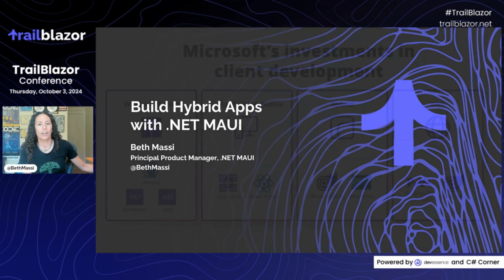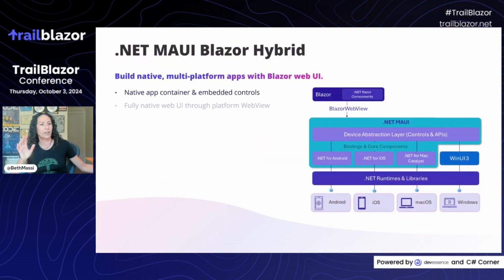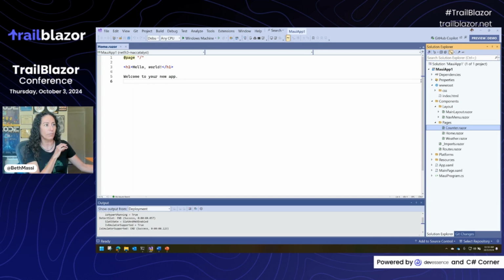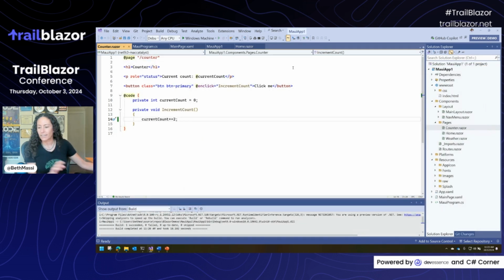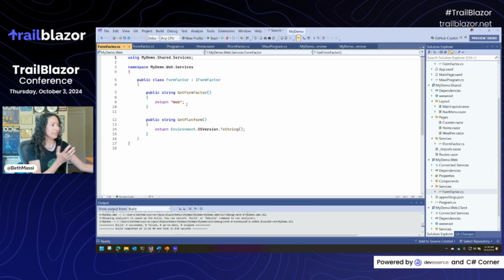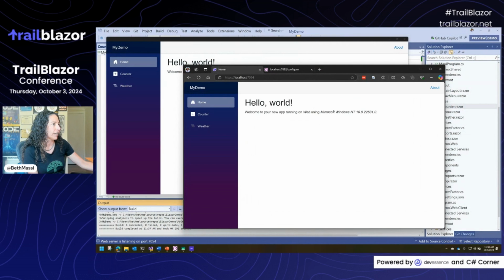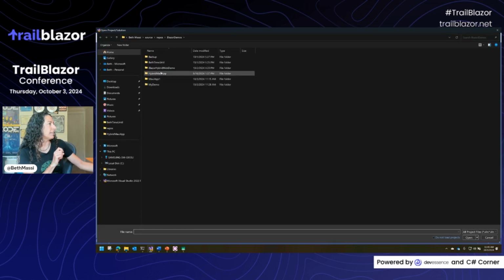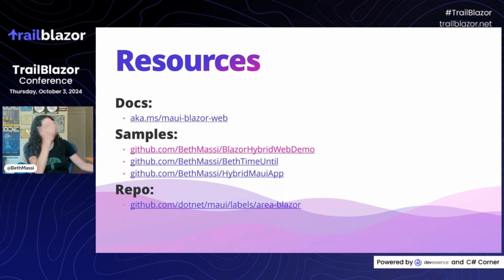Build hybrid apps with .NET MAUI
Learn how to build cross-platform hybrid applications using .NET MAUI and Blazor Hybrid! In this session, Beth Massie from the .NET MAUI team explains the advantages of hybrid development, how to integrate Blazor UI with native device capabilities, and how to create a shared UI across web and mobile platforms.

Presented by Beth Massie

Timestamps below ⬇️

🔹 Topics Covered:
– Understanding different types of client applications
– .NET MAUI Blazor Hybrid – Best of both web and native UI
– Setting up a development environment for .NET MAUI
– Multi-platform targeting and debugging .NET MAUI apps
– Blazor WebView & Hybrid WebView explained
– Integrating JavaScript frameworks like React and Angular in .NET MAUI
– Using Razor Class Libraries for shared UI across web and mobile
– Implementing native device features like camera, storage, and authentication
– Deploying hybrid apps to Microsoft, Apple, and Google Stores

00:00 - Introduction to .NET MAUI
08:30 - Why build hybrid apps?
12:40 - .NET MAUI Blazor Hybrid overview
19:50 - Setting up a new project
30:00 - Debugging and hot reload
42:00 - Implementing photo capture in a hybrid app
47:00 - Using JavaScript frameworks in .NET MAUI
51:30 - Summary and future improvements